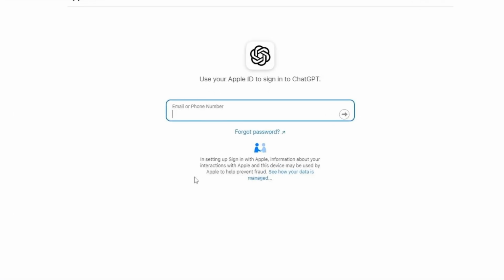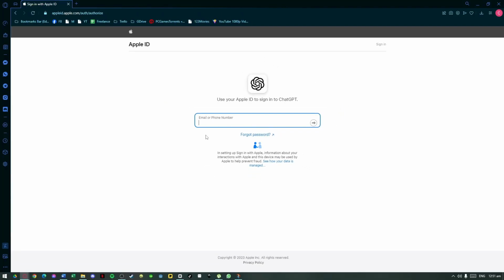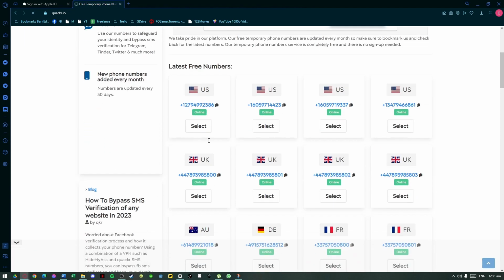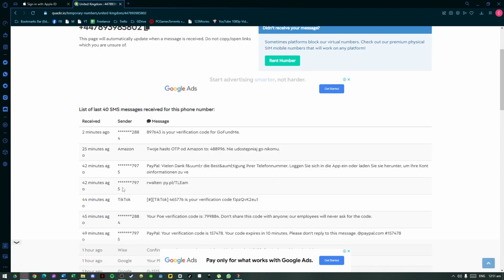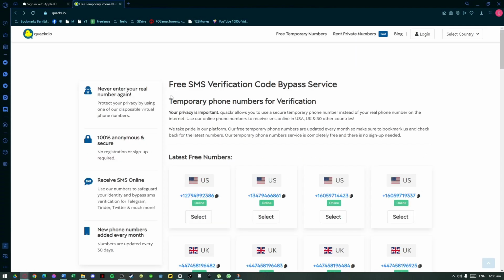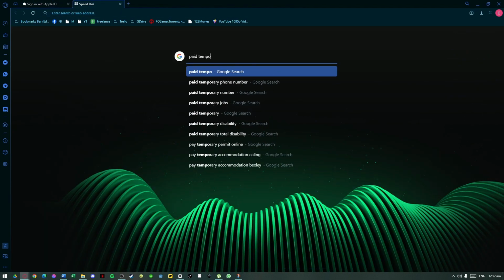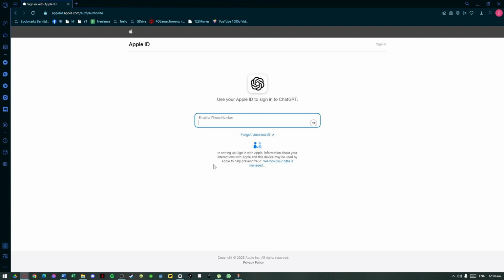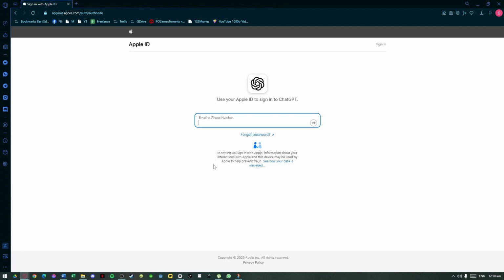How To Use ChatGPT Without Phone Number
Discover the seamless way to use ChatGPT without the need for a phone number! This tutorial unveils alternative methods and platforms to access ChatGPT's capabilities hassle-free. Learn the steps to harness the power of ChatGPT without any phone number verification.